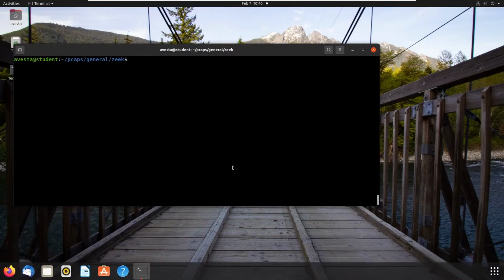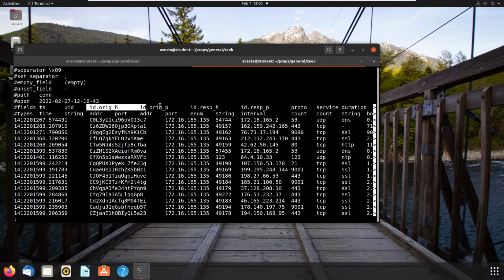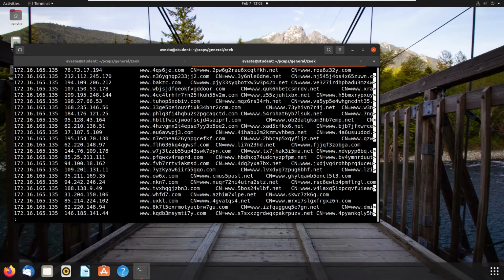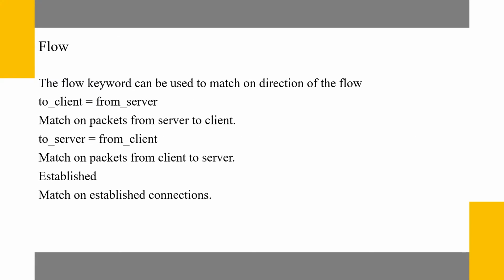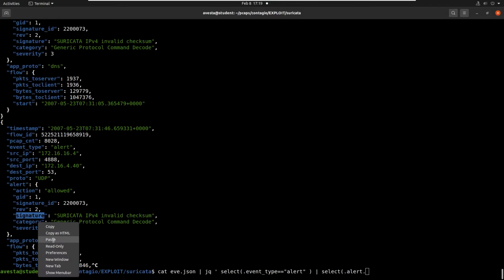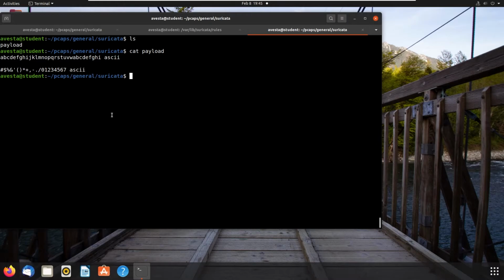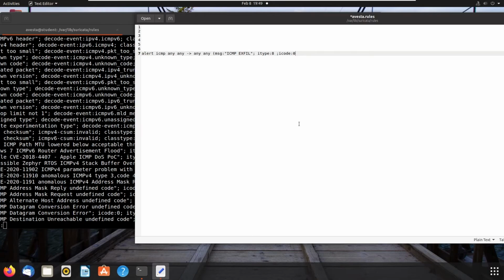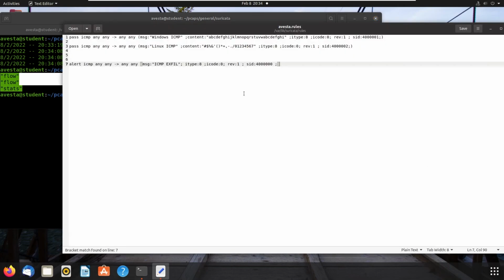Network Security Monitoring Part 4 - Zeek & Suricata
fahimipour dot avesta at gmail dot com